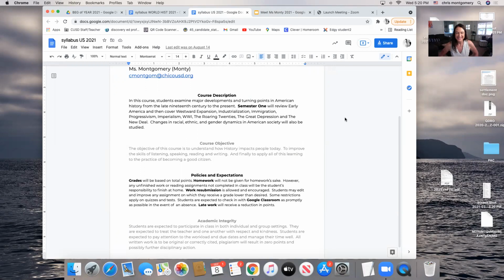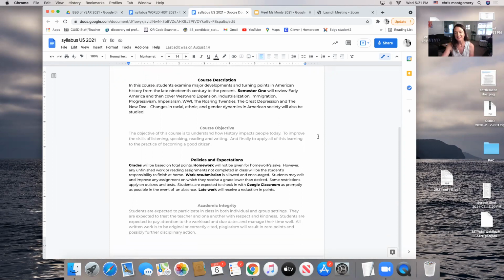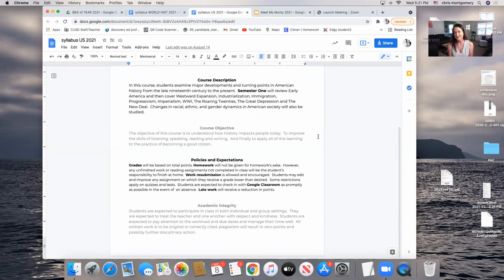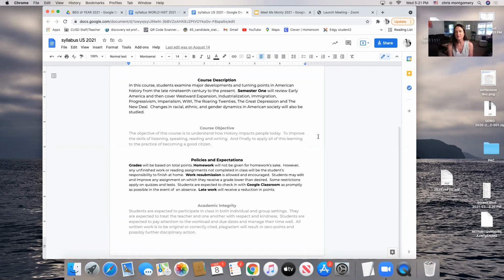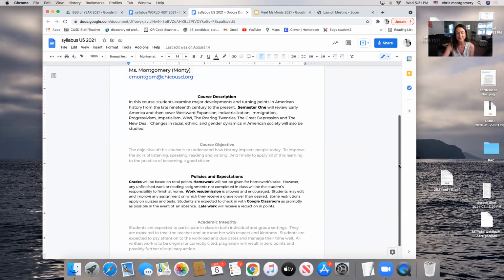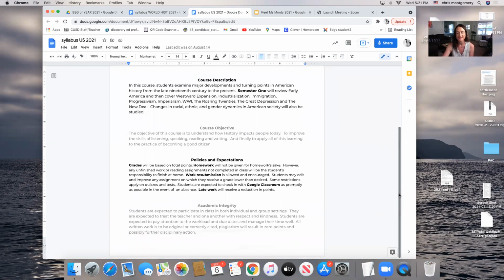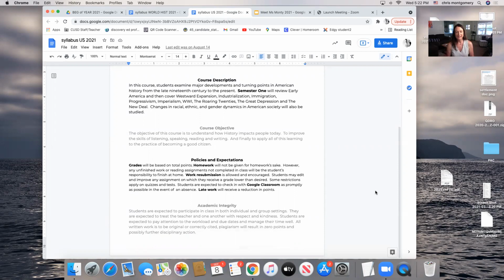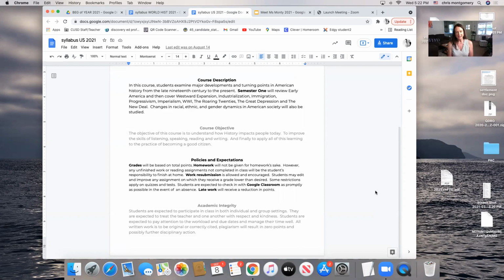B2SN 2021 (period 5)